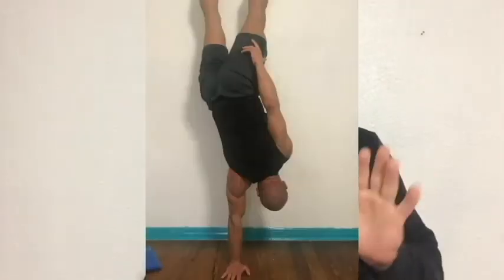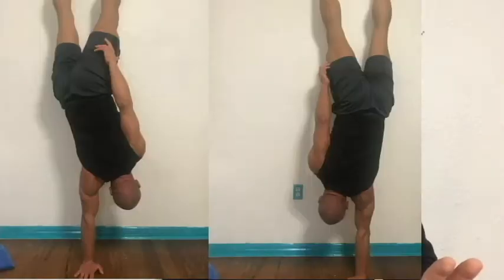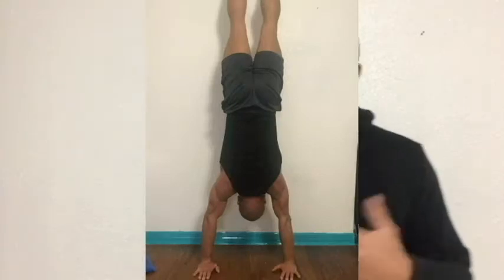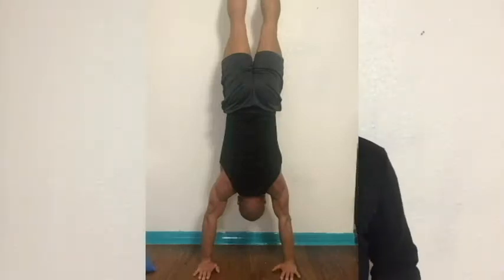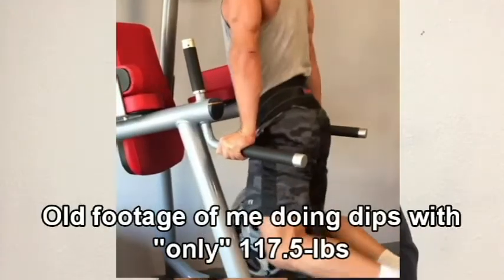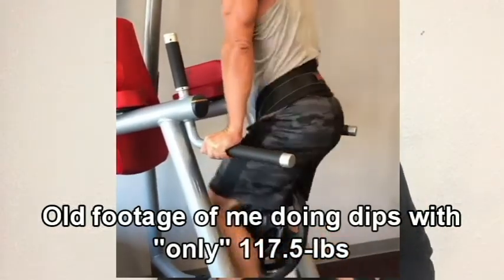How to get bigger shoulders with calisthenics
FREE courses

FREE VIDEO:  Dad bod to 10% body fat in four months — OR LESS!!!